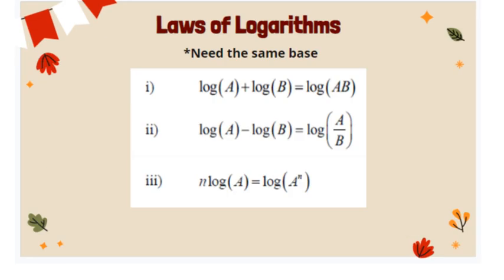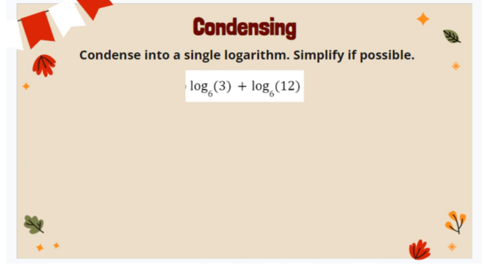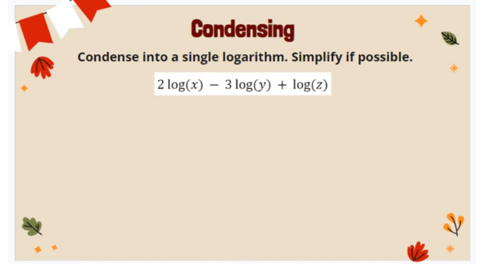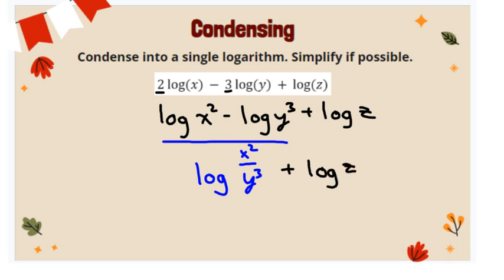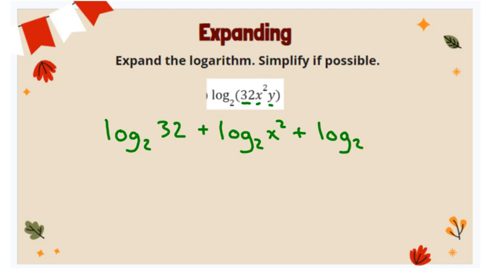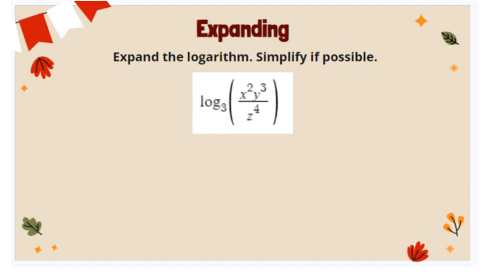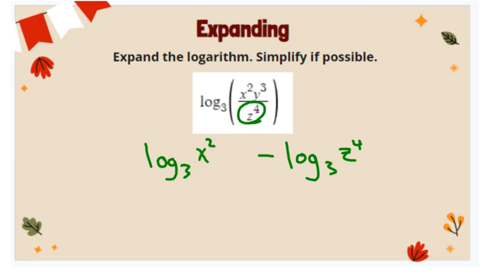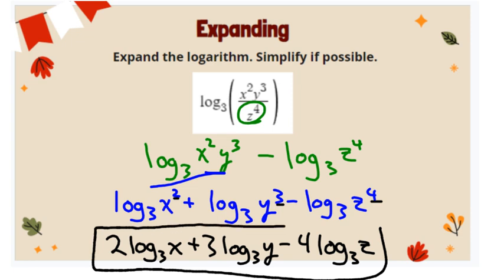Unit 3 Lesson 3 Laws of Logarithms